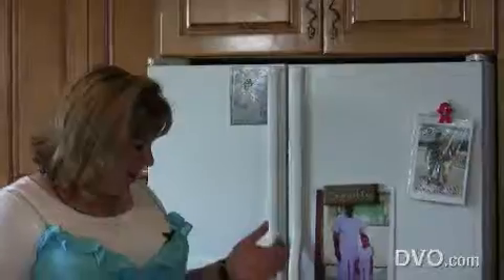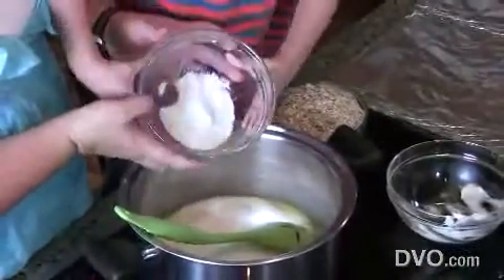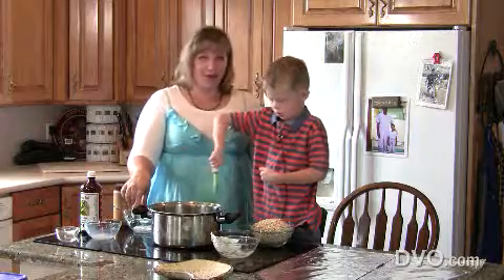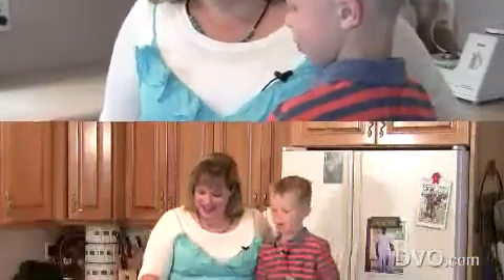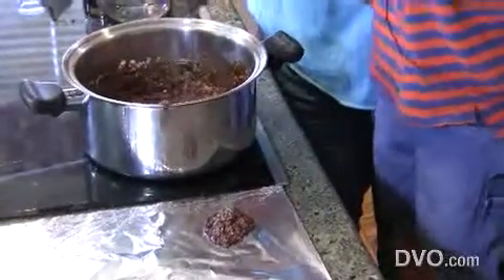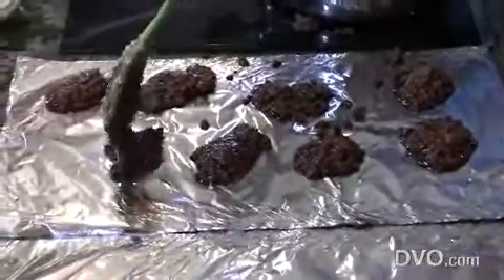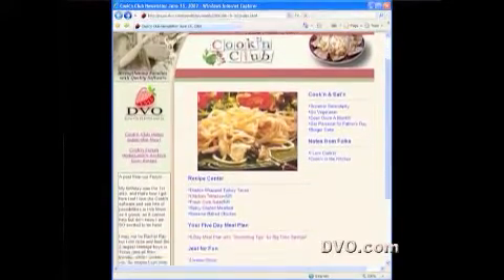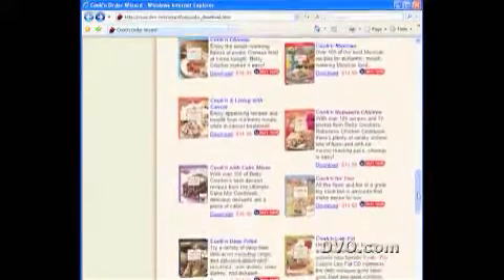the best no bake cookies!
how to make no bake cookies